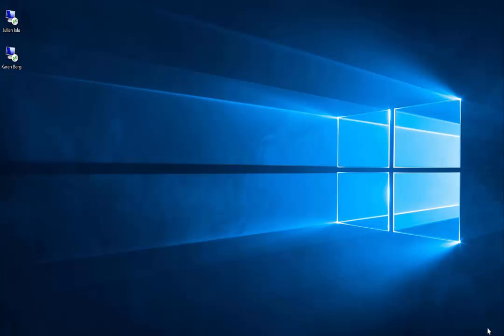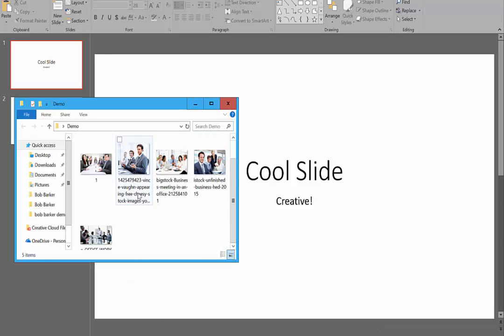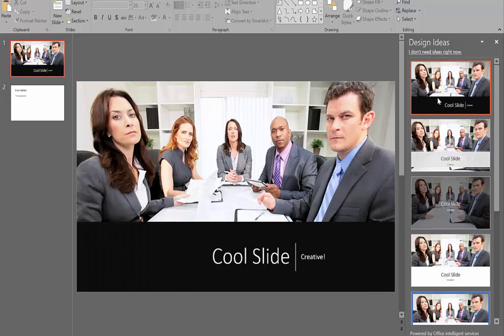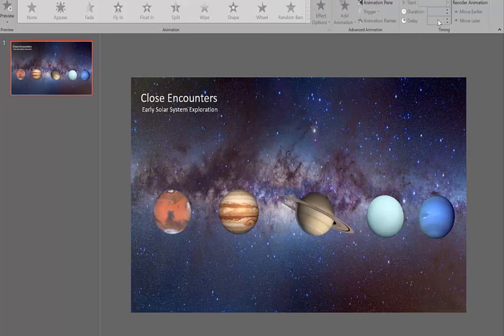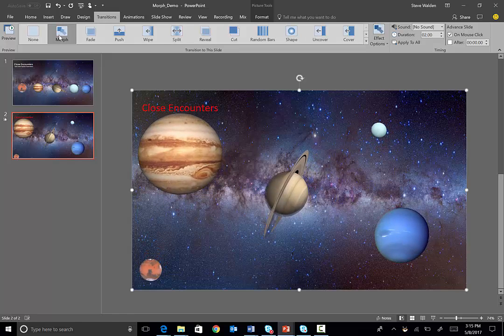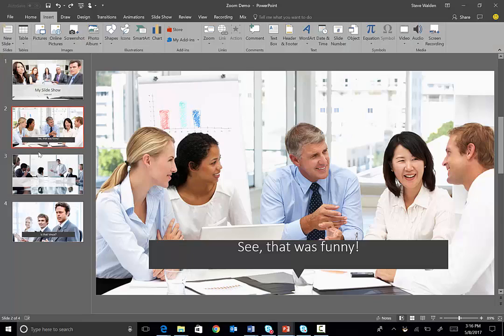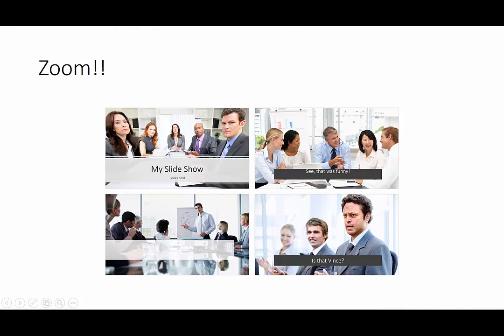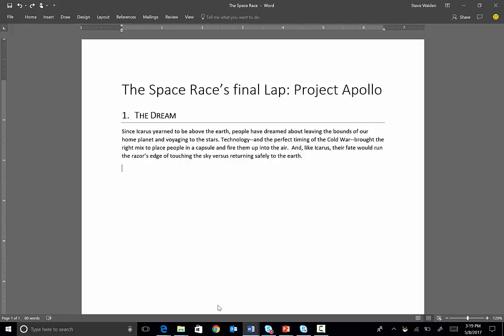New PowerPoint and Word Features on Office 365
Have you seen these new PowerPoint and Word features on Office 365? They'll make your life so much easier. Check out this video now!